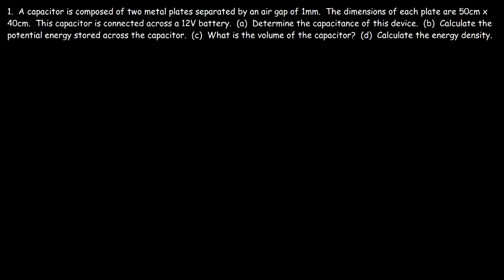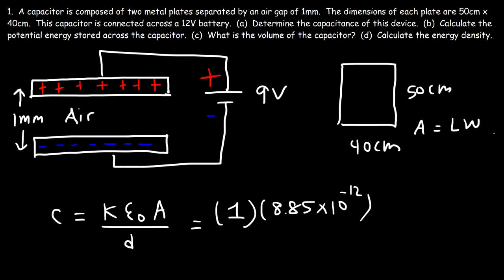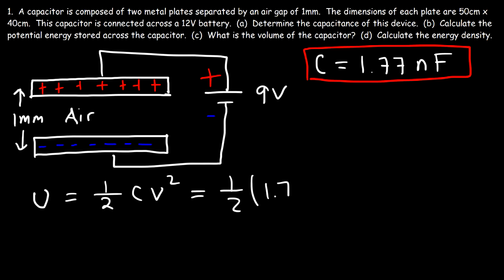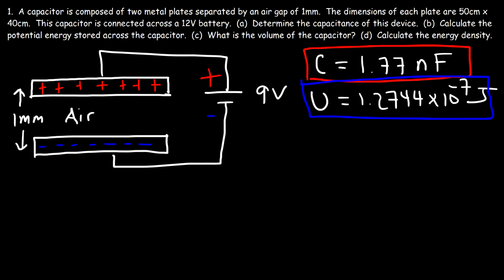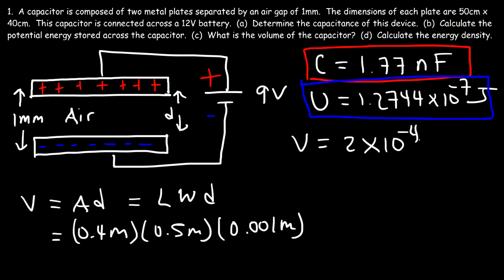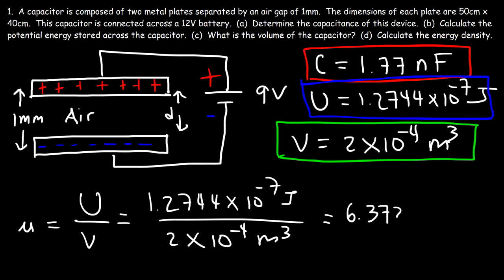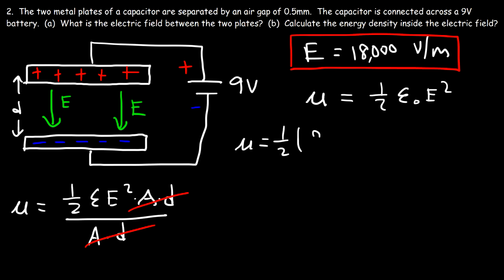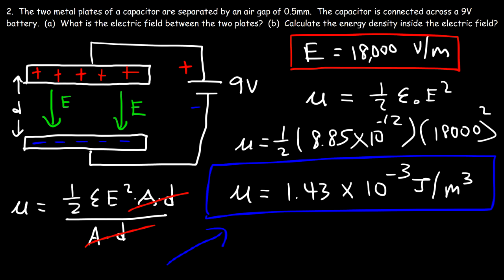Energy Density of a Capacitor and Electric Field Energy - Physics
This physics video tutorial explains how to calculate the energy density of a capacitor as well as the energy density of an electric field.  it explains how to derive the energy density formula for a capacitor using the potential energy equation for a capacitor, the capacitance equation, and the volume formula of a capacitor.  This tutorial contains plenty of examples and practice problems.